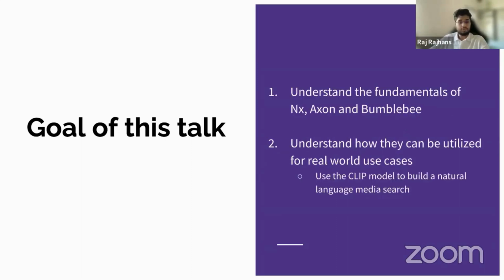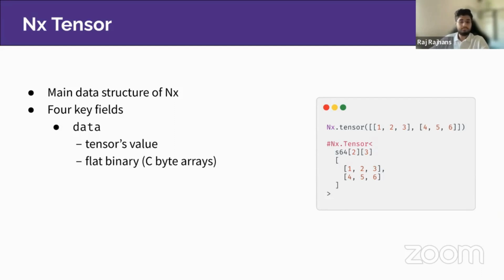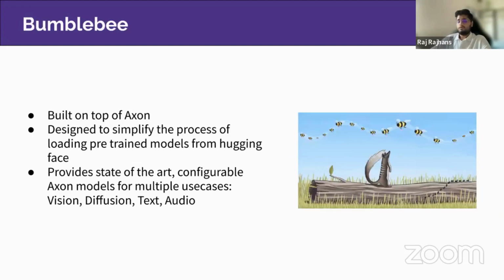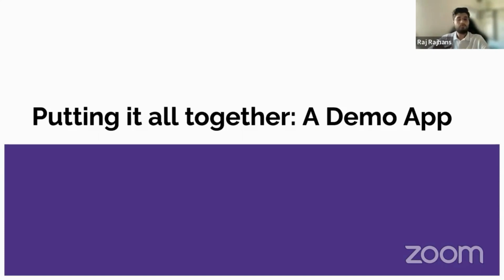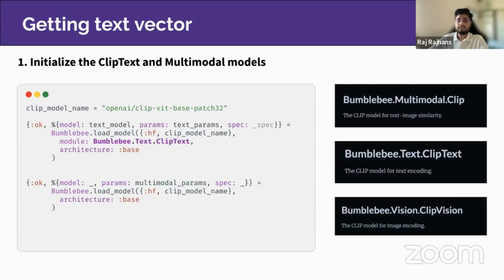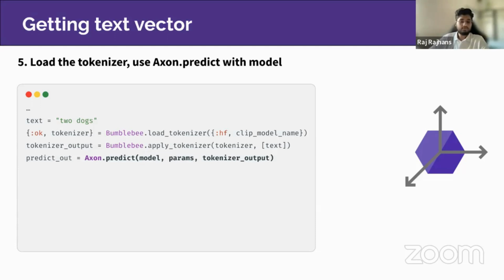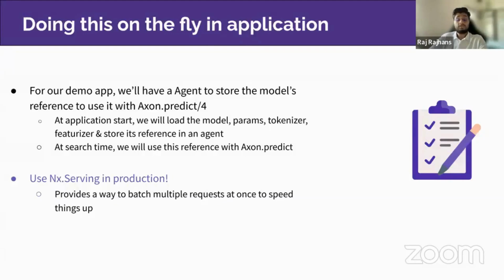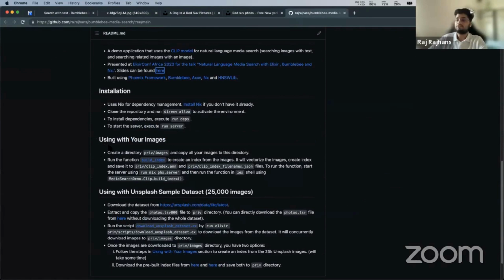Natural Language Media Search with Elixir, Bumblebee, and Nx by Raj Rajhans ElixirconfAfric 2023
In this talk, we'll explore how to build a scalable natural language media search system using Elixir, Bumblebee, and Nx. We'll discuss how to create embeddings from media content using Bumblebee and Nx and how to use these embeddings with the CLIP model from OpenAI to perform natural language searches.

Attendees will gain practical insights into building machine learning applications with Bumblebee in Elixir.